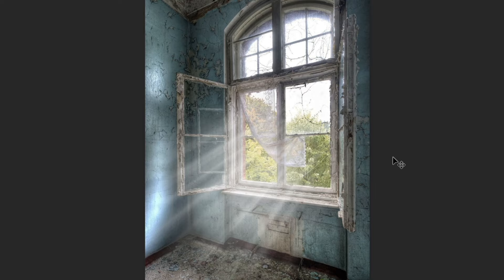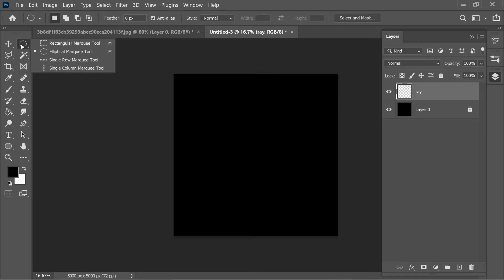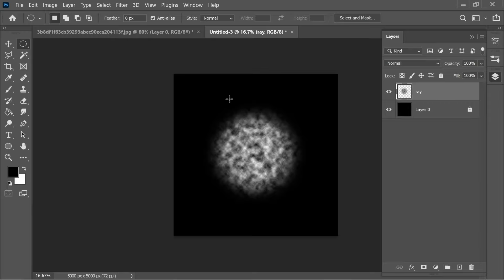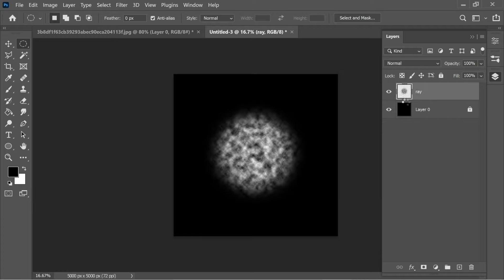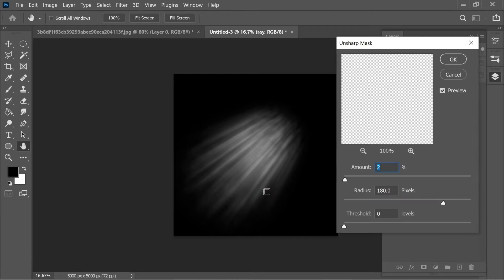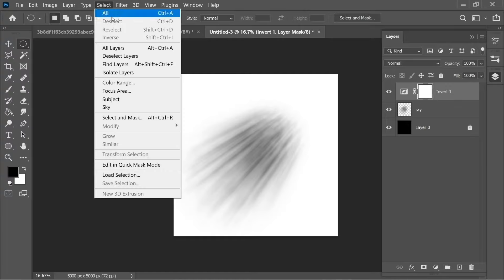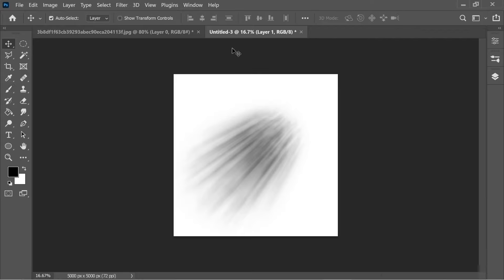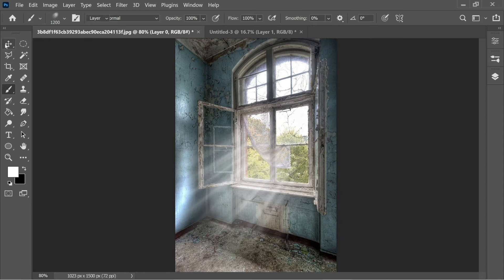Light Ray Brush Effect | Adobe Photoshop 2021 Tutorial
How to create in only 3 minute a light ray brush Effect and use it on any image you want. The crash course Video shows all about the Second feature of Adobe Photoshop 2021 which is Neural Filters in depth featuring in depth explanation and excercises. This Photoshop Editing new feature allows you learn all about the brush creation skills in Photoshop 2021.

⏩ Chapters:
0:00 Logo Intro
0:20 Editing
3:20 Result